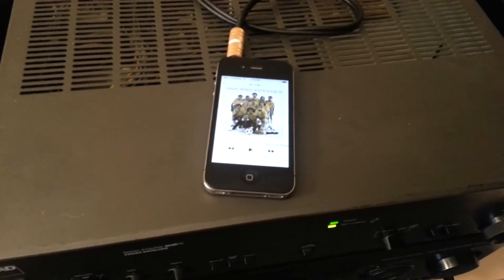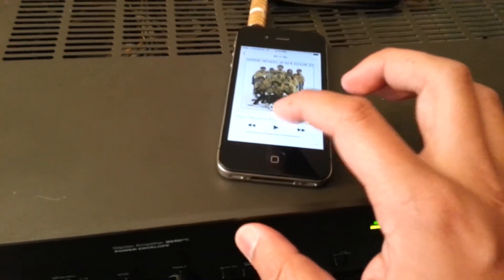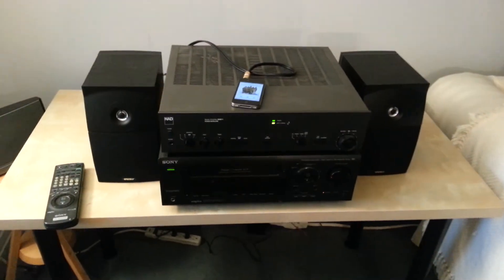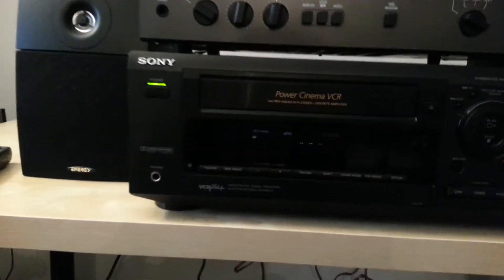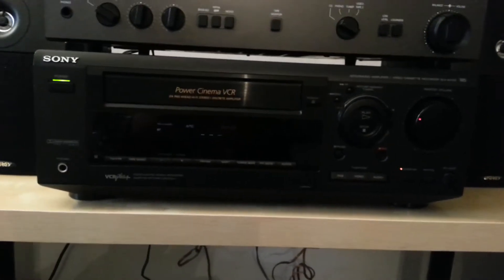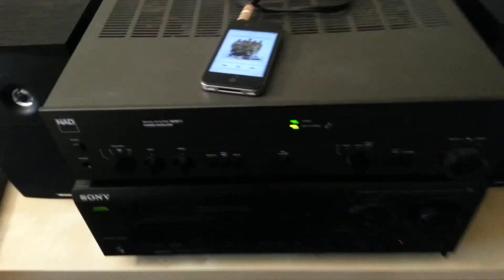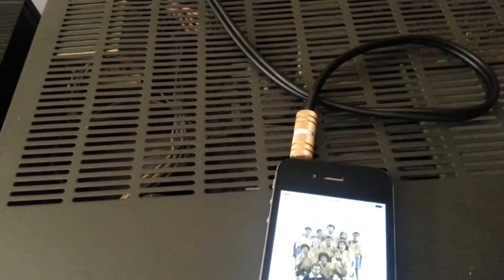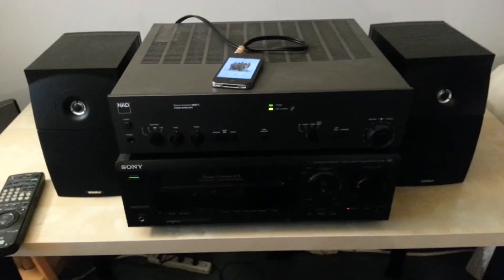Sony SLV-AV100 Amplifier/Receiver/VCR combo demo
I call this "The Tokyo Apartment Special": a combination amp, TV/AM/FM receiver, and VCR, all in a single unit. I'm selling it, and it can be yours for a song!